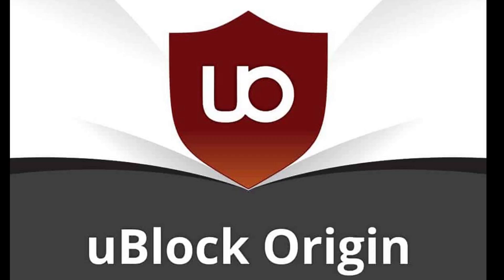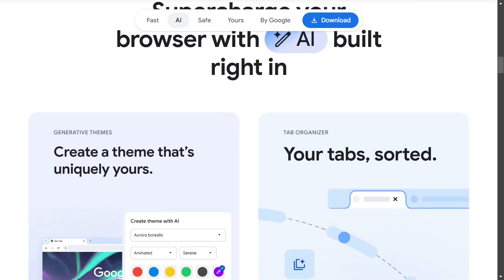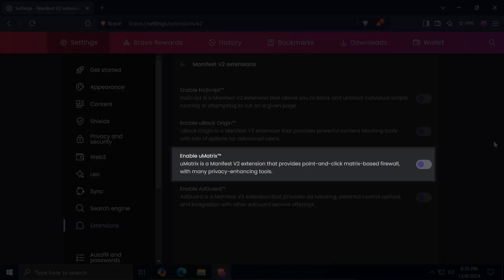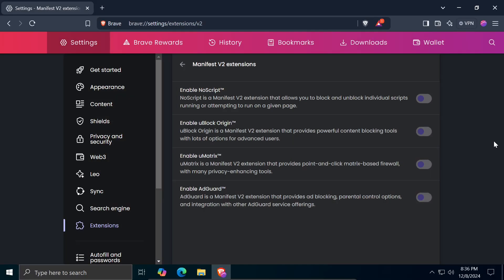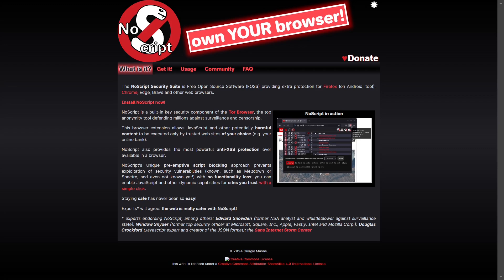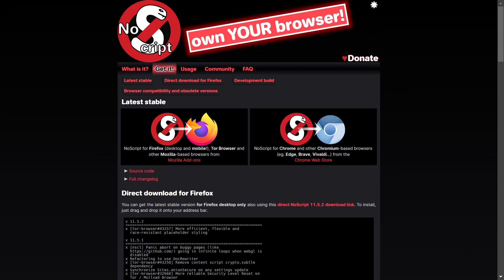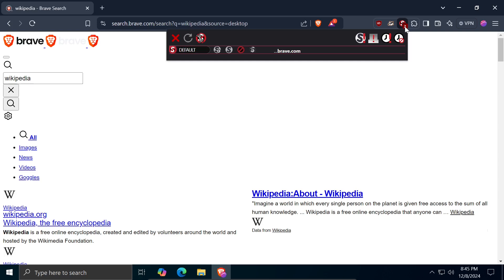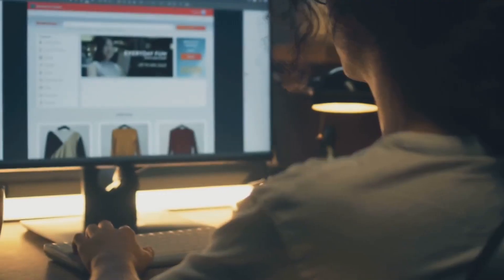The best extensions for online privacy protection: uBlock Origin, Privacy Badger, and NoScript.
In this video, we explore the best extensions for privacy protection and ad blocking on the internet. We will focus on uBlock Origin, which is currently the best ad blocker, as well as the challenges posed by the discontinuation of support for Google Chrome. Additionally, we will introduce alternative browsers such as Brave, Firefox, and Opera that support this extension. Furthermore, we will discuss Privacy Badger, an extension that blocks user behavior tracking, and NoScript, which allows control over scripts on websites. Join us to enhance your online security together!

0:00 Introduction
1:33 uBlock Origin
5:09 Privacy Badger
6:37 NoScript